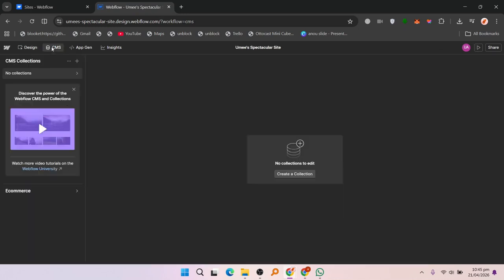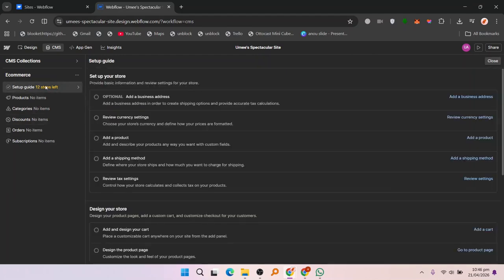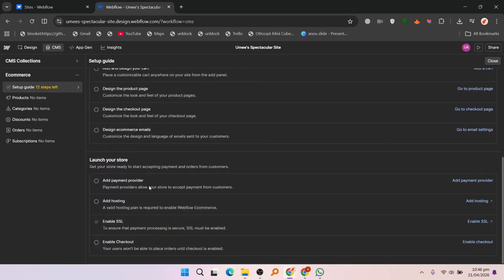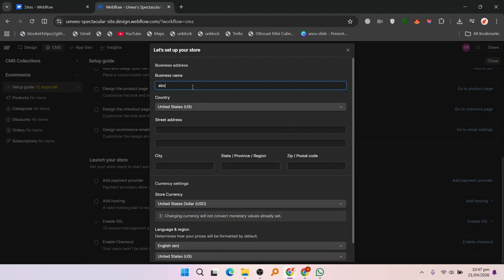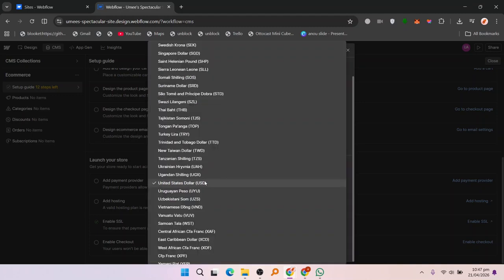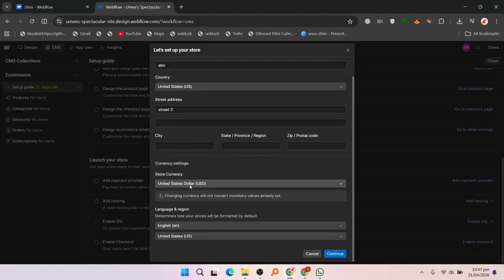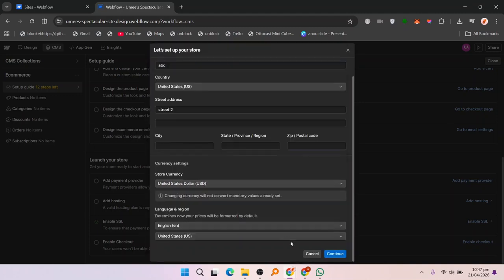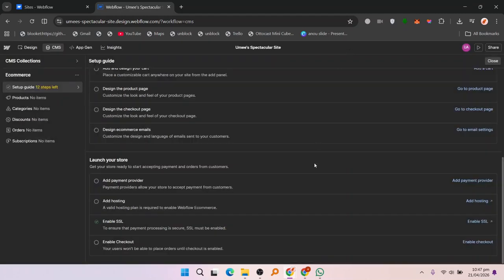How to Add Payment Methods on Webflow Step by Step 2026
Learn how to add Webflow payment methods to your online store quickly. This guide helps you configure your checkout settings properly.

Setting up your store correctly is essential for processing transactions. This tutorial walks you through accessing your project dashboard and navigating directly to the e-commerce configuration area. Whether you are launching a new site or updating an existing one, these steps ensure your payment processing is ready for customers.

We cover the entire setup guide, focusing specifically on how to configure your store settings and currency options. By following this process, you will complete your Webflow e-commerce setup without errors. This walkthrough is designed for anyone needing to add payment to Webflow and get their shop functional.